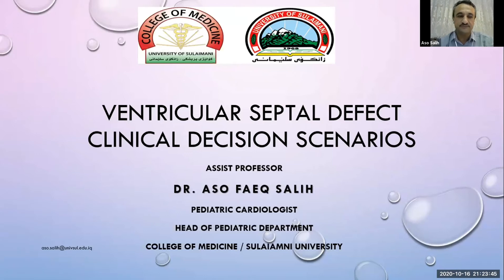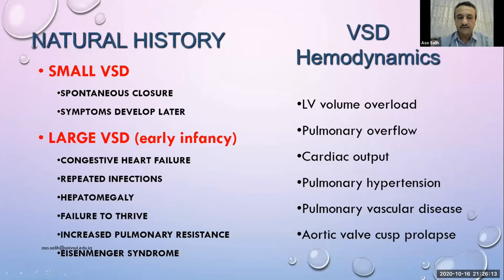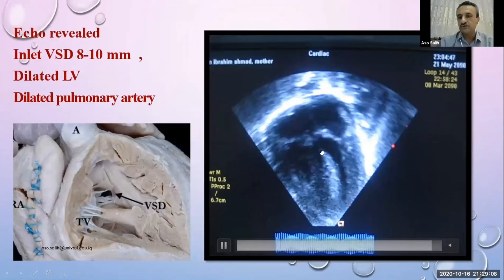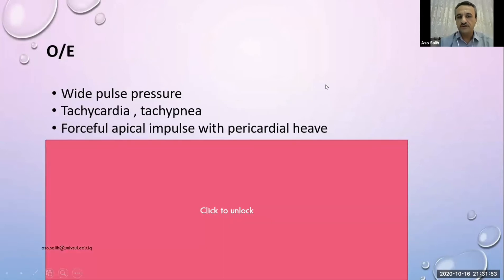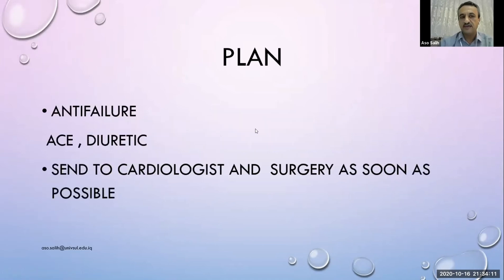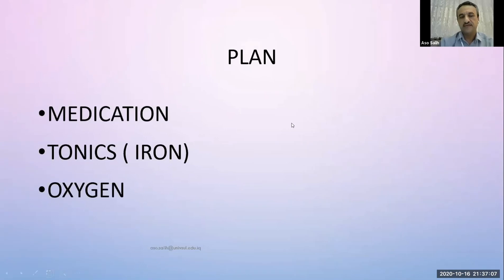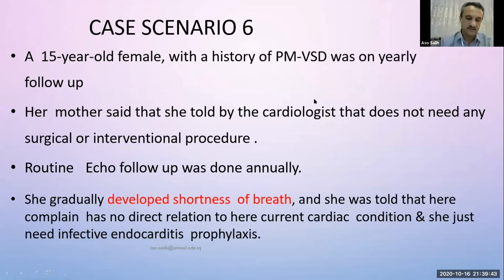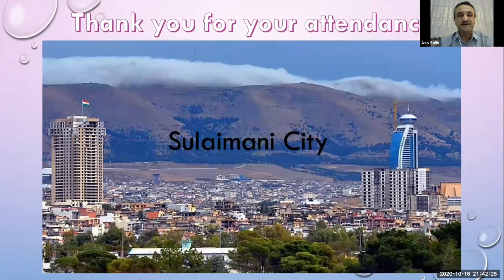VSD Clinical scenarios in pediatric age groups